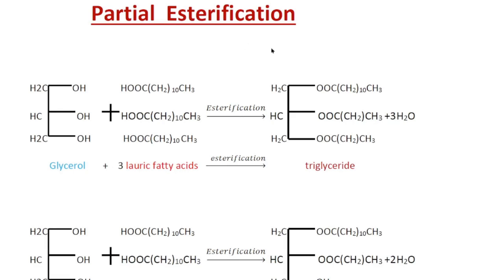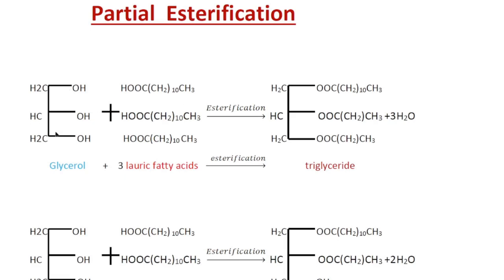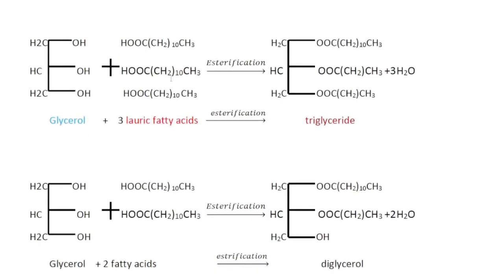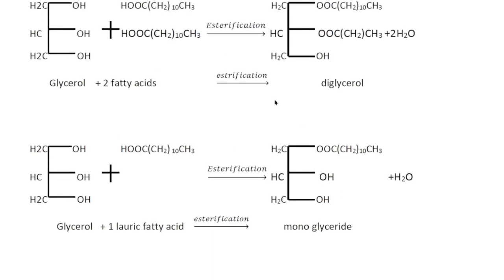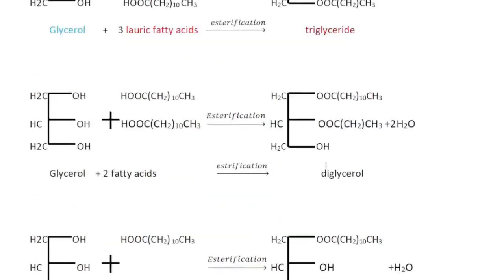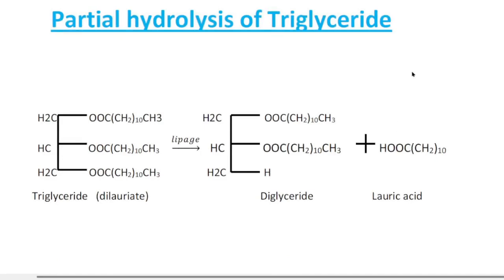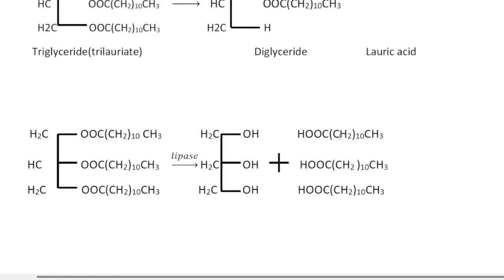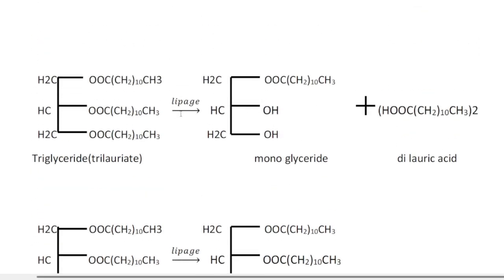partial esterificatio,hydrolysis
partial estrification and partial hydrolysis of oils and fats